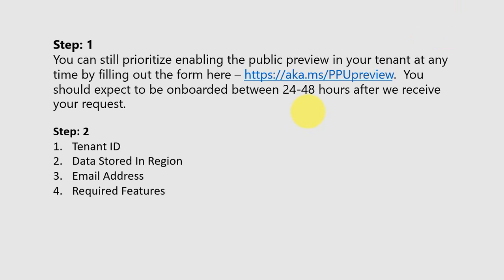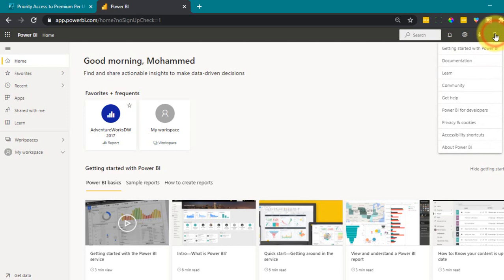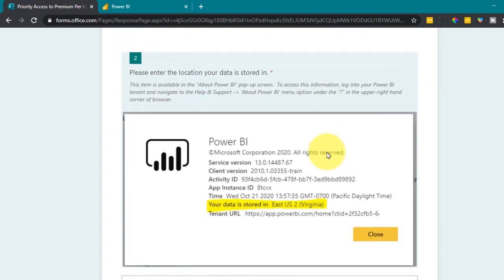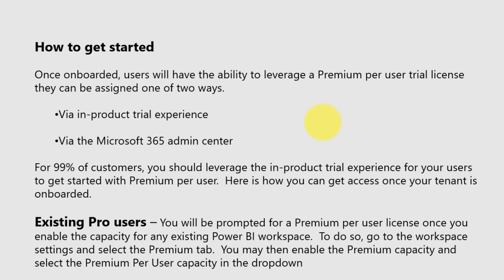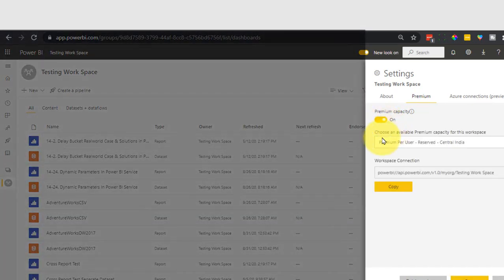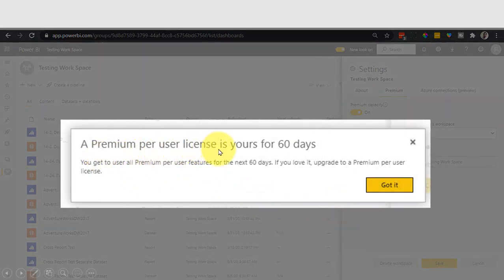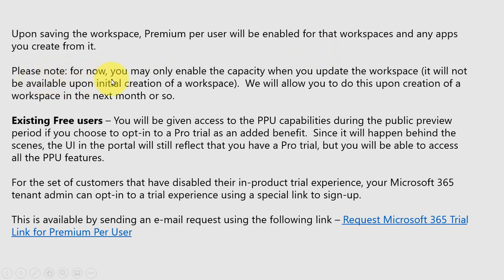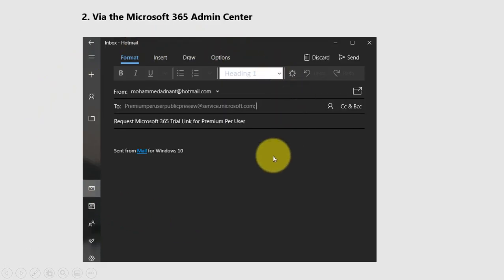How to Activate Power BI Premium Per User Nov 2020 TAIK18 (20-1) Power BI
The most awaited feature PREMIUM PER USER is finally arrived in Nov 2020, as promised by Microsoft, they have given all the options available, If you want to know how to activate this, pls watch this video till the end